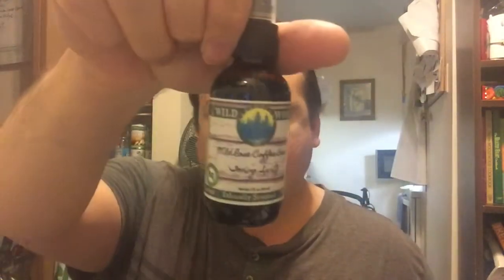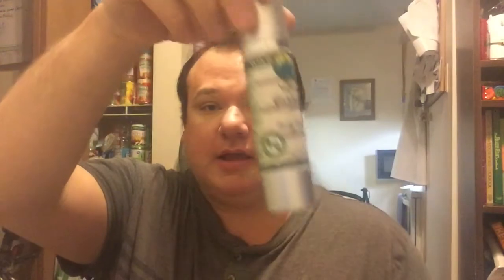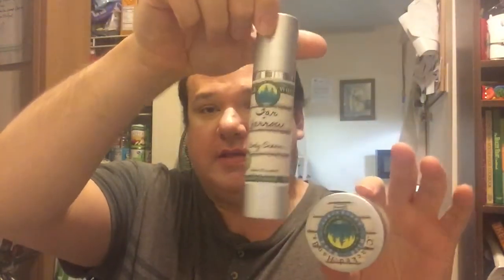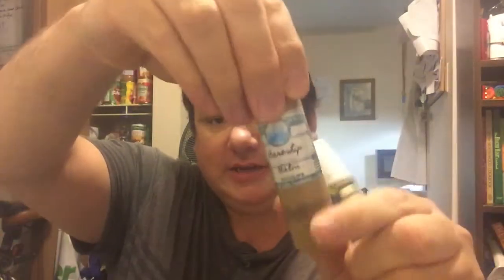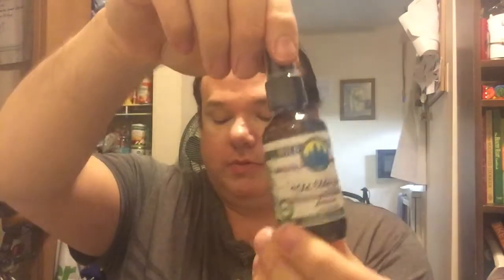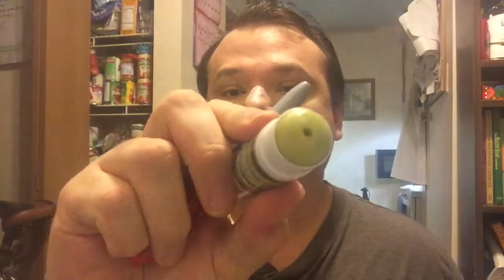Reviewing She Is Of The Woods - WildWood Apothecary Products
Super excited about the shop update in a few days.  Thought I'd come on here and talk about the products I really love, share products I learned how to make by April or She Is of the Woods or She_is_of_the_woods
As well as some wishes I have for Apothecary.. just a cosmetic one  BLUSH
And yea..  totally excited.  Come back to this page/channel because I have a couple comedy videos I'll be posting as soon as I can.  Herbalism involved Parodies.  Because Parody is the sincerest form of flagellants - I mean, flattery.
Find me at KnoxBalms on IG